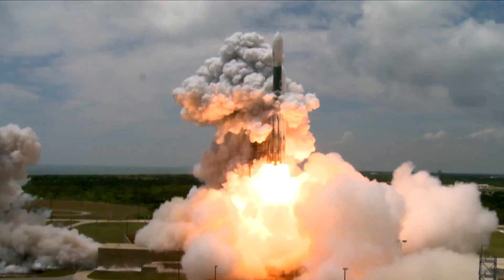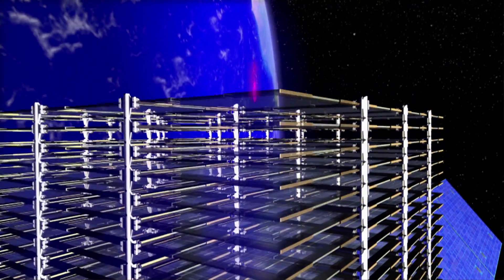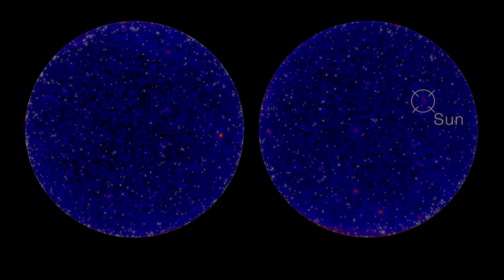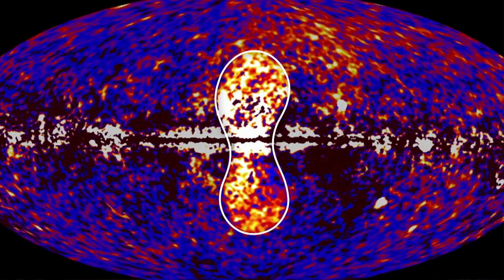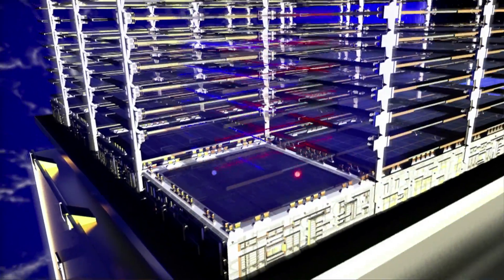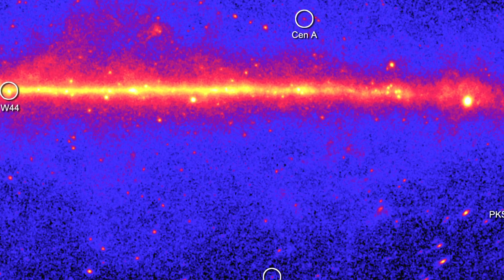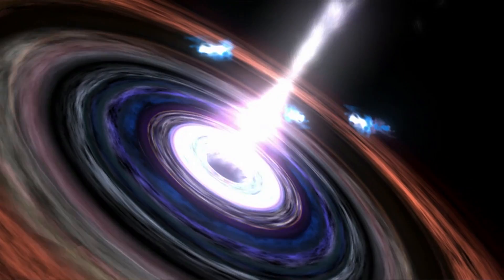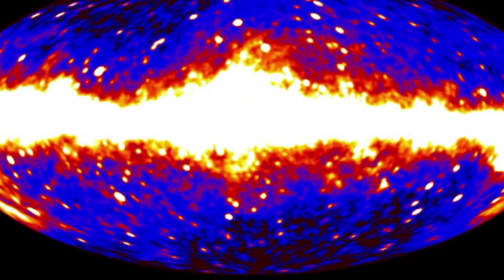SLAC All Access: Fermi Gamma-ray Space Telescope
Three hundred and fifty miles overhead, the Fermi Gamma-ray Space Telescope silently glides through space. From this serene vantage point, the satellite's instruments watch the fiercest processes in the universe unfold. Pulsars spin up to 700 times a second, sweeping powerful beams of gamma-ray light through the cosmos. The hyperactive cores of distant galaxies spew bright jets of plasma. Far beyond, something mysterious explodes with unfathomable power, sending energy waves crashing through the universe.

Stanford professor and KIPAC member Roger W. Romani talks about this orbiting telescope,  the most advanced ever to view the sky in gamma rays, a form of light at the highest end of the energy spectrum that's created in the hottest regions of the universe.